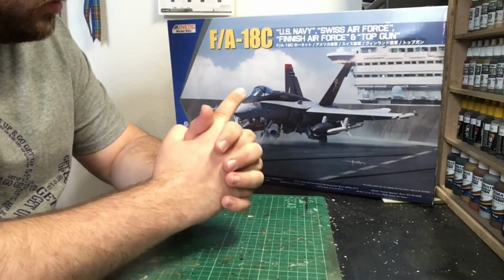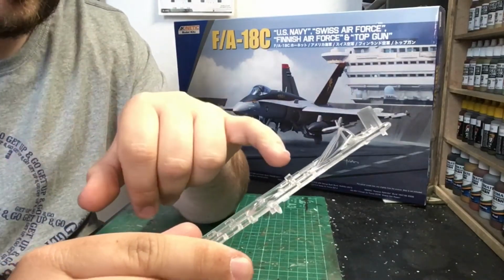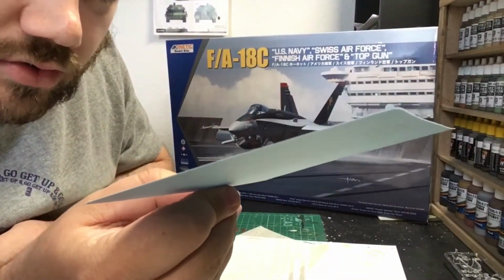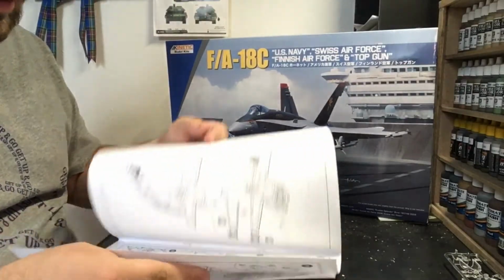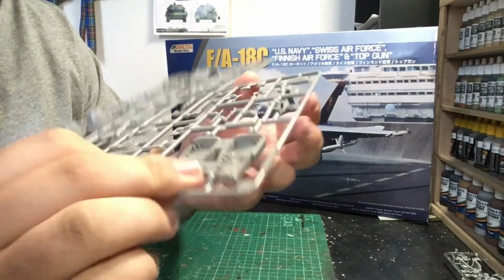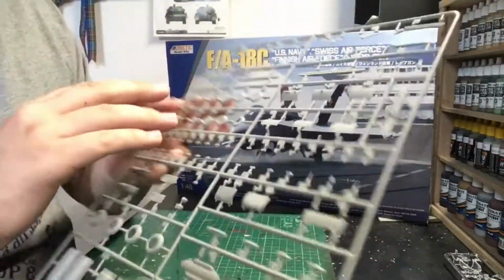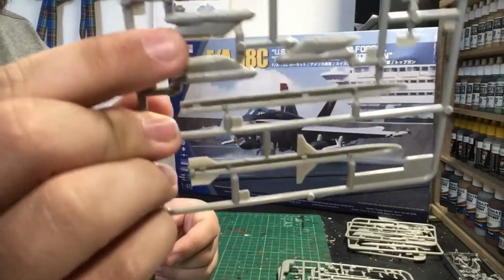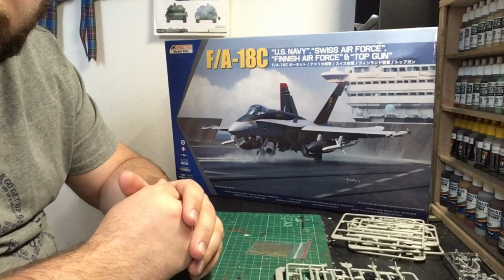Kinetic F/A-18C Hornet Inbox Review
Inbox review of Kinetics F/A-18C Hornet in 1/48 scale.

The kit was purchased from M.A.N Models at the Scottish Nationals Model Show